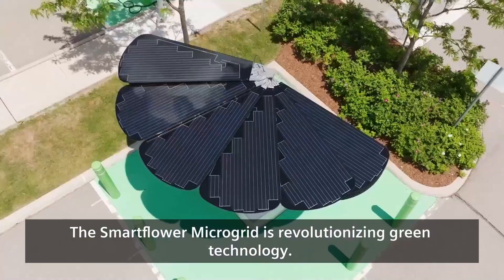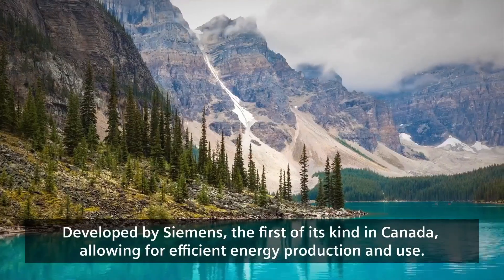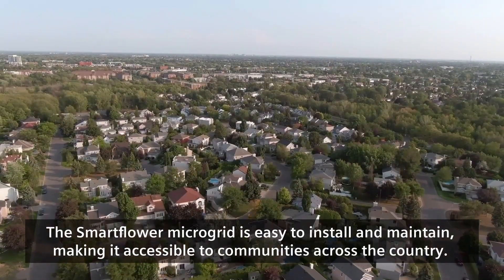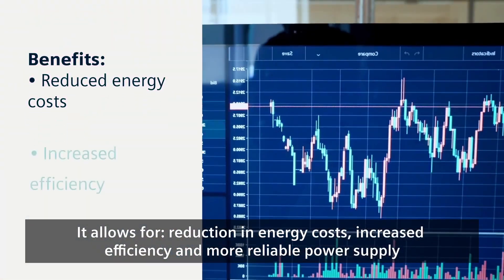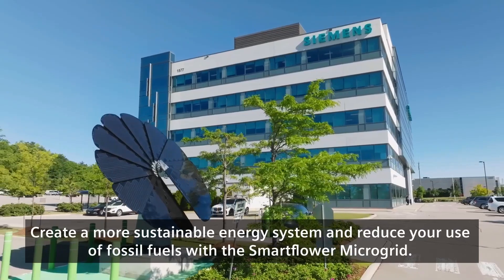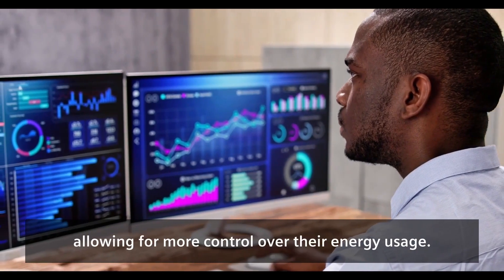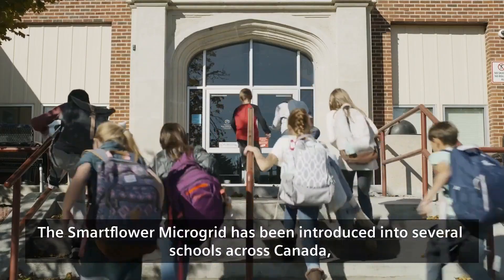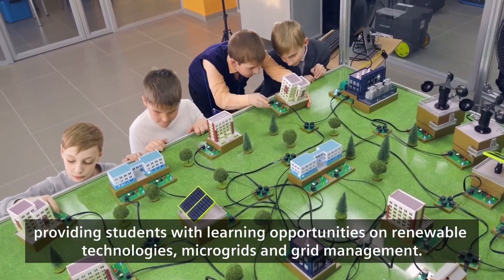Siemens Smartflower Microgrid in Canada - Video with Subtitle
In this video you can learn how the Smartflower helps children in the school to learn more about sustainable energy production